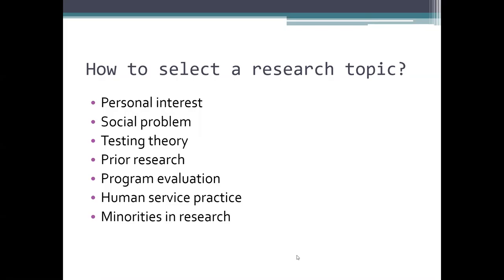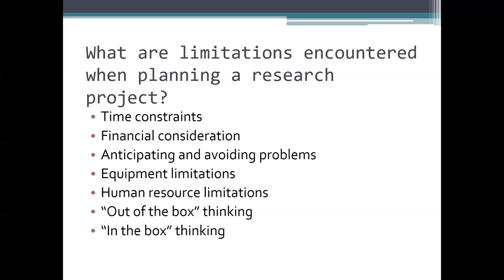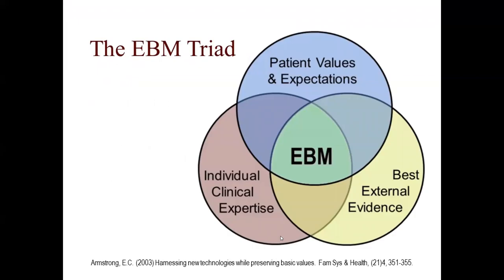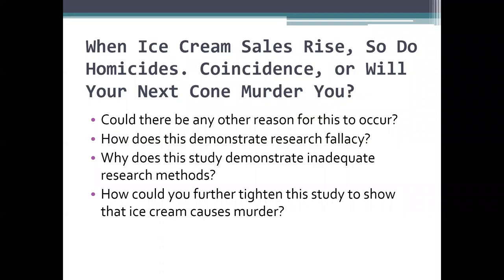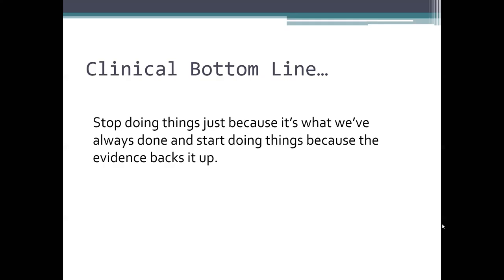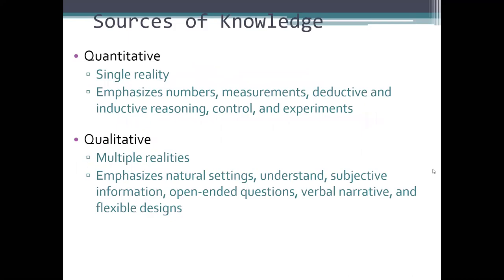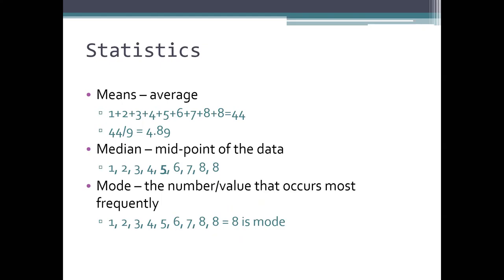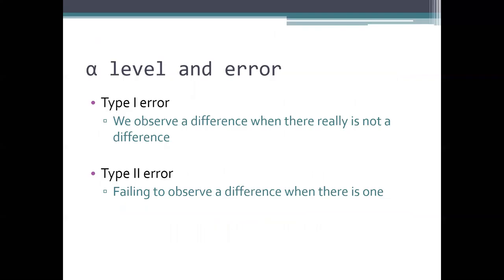PTA208 - Research Lecture